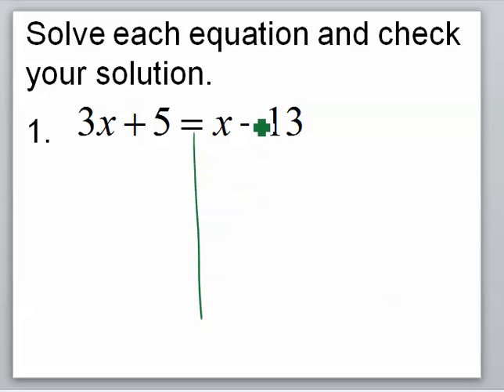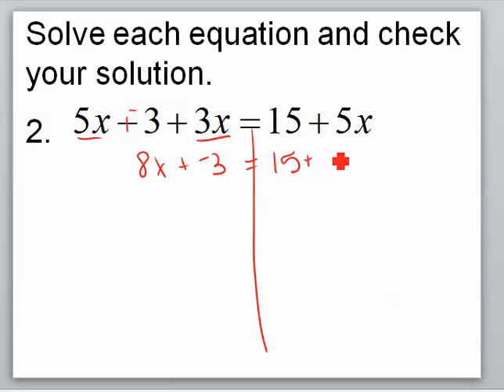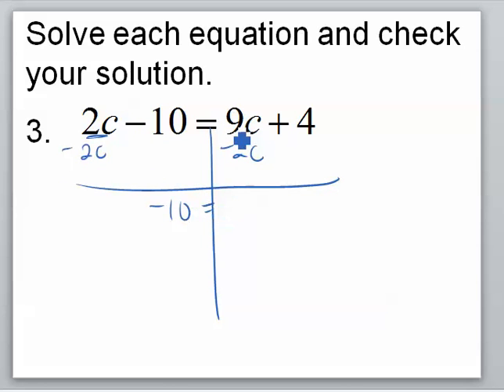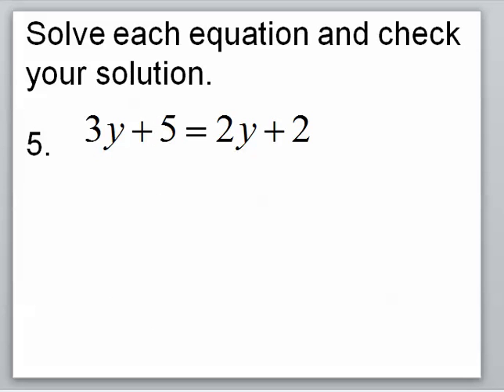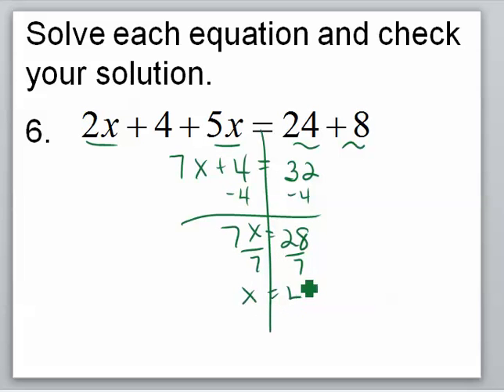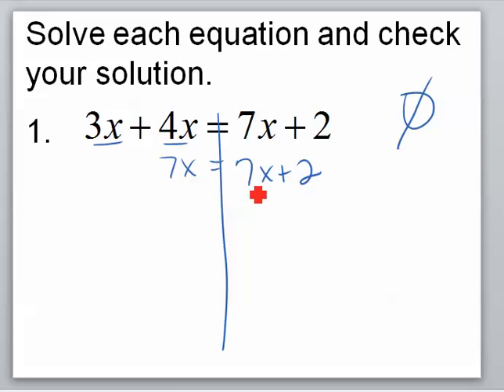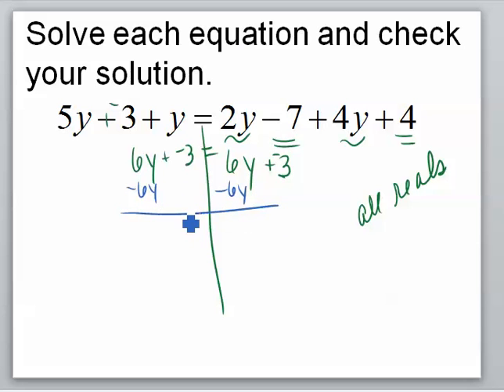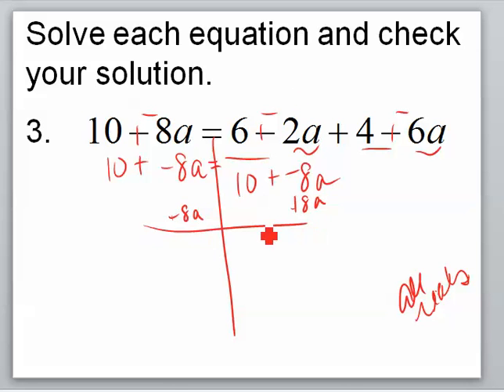alg 2 4 day 2 v1 Special cases equations with variables on both sides